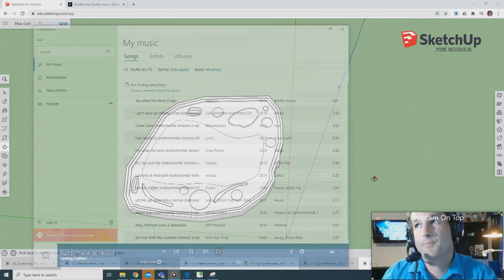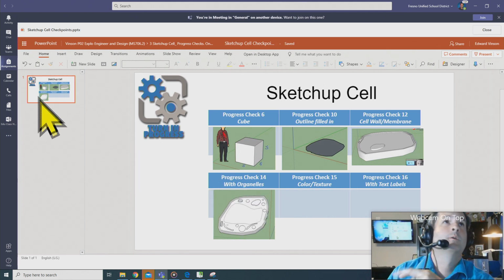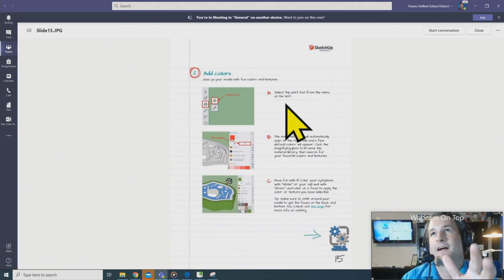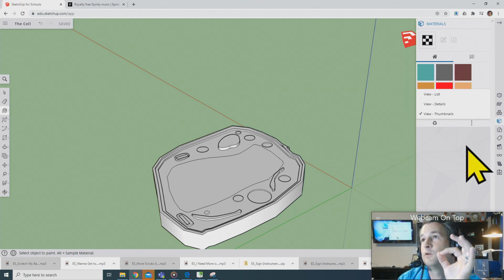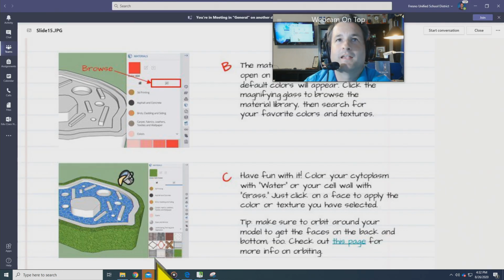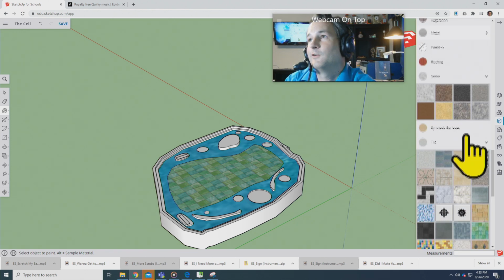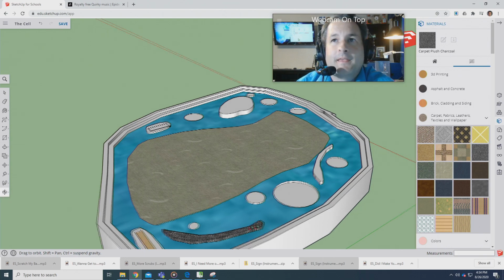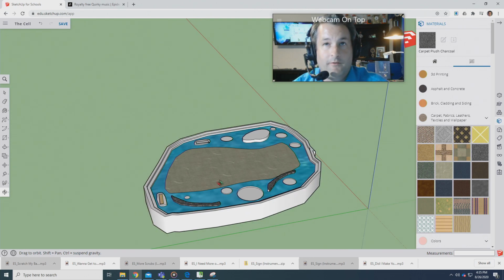3 Sketchup Cell: Checkpoint 15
This video is the fifth in a series to help Mr. Vinson's Middle School Engineering Design class build a simple cell, in Sketchup. Visual instructions are available directly from Sketchup.